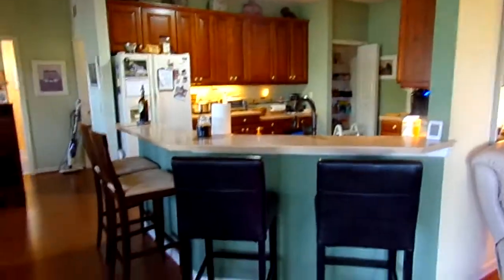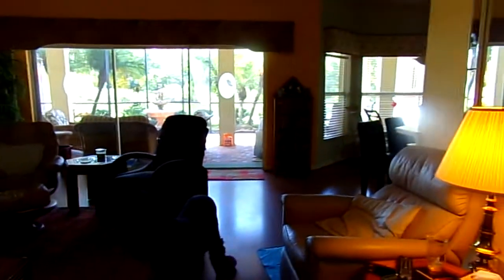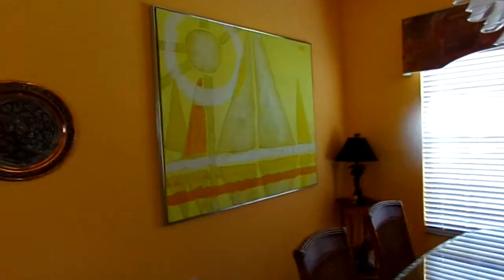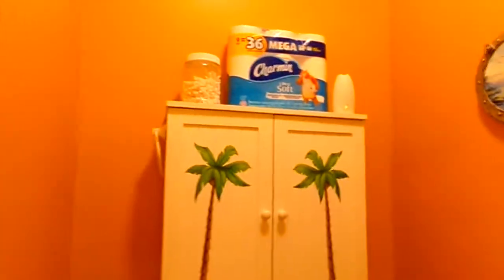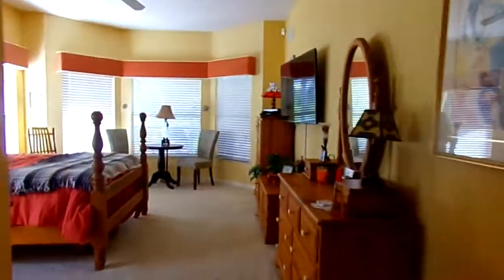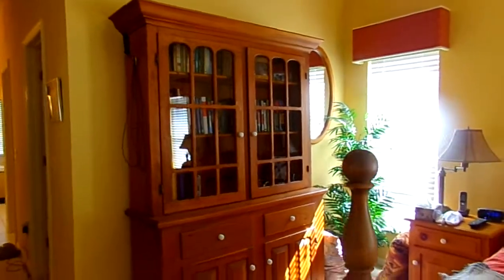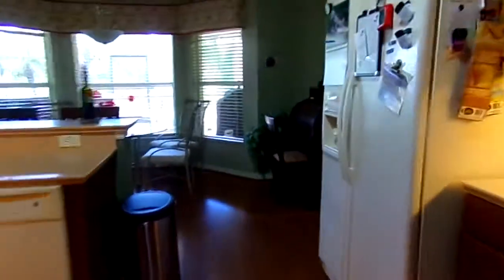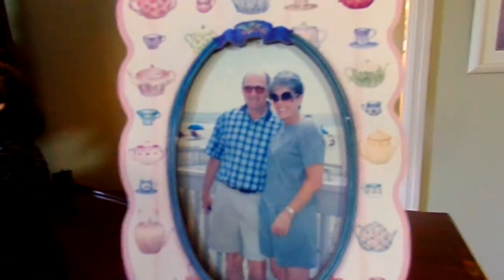rest of the tour of my new home.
rest of the house